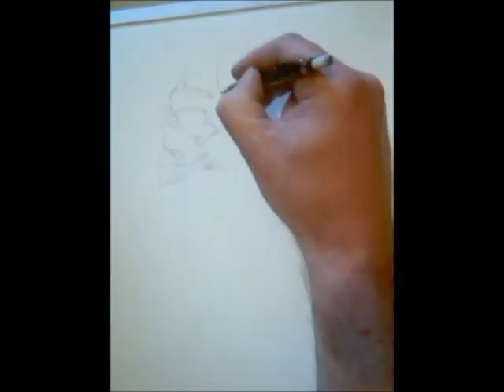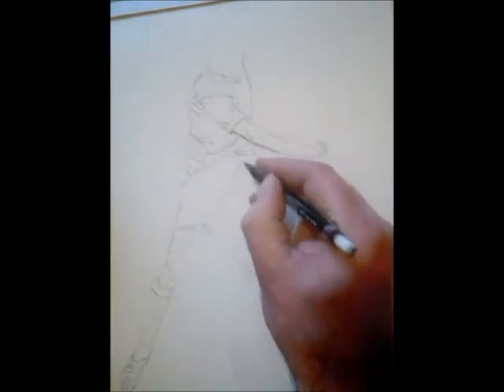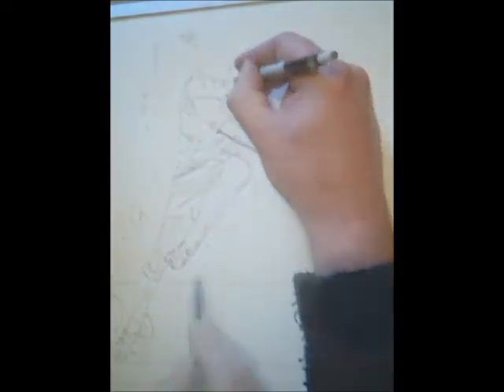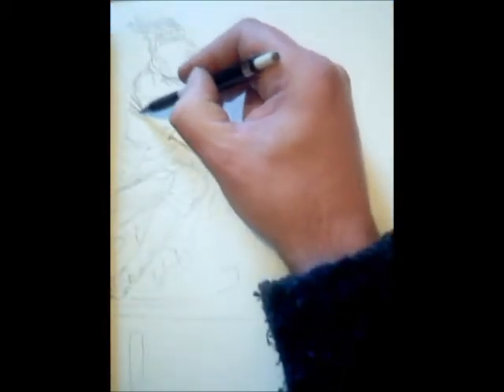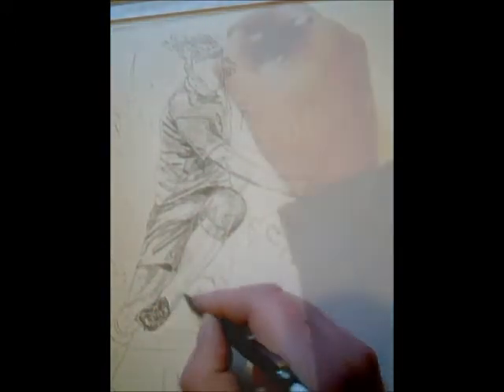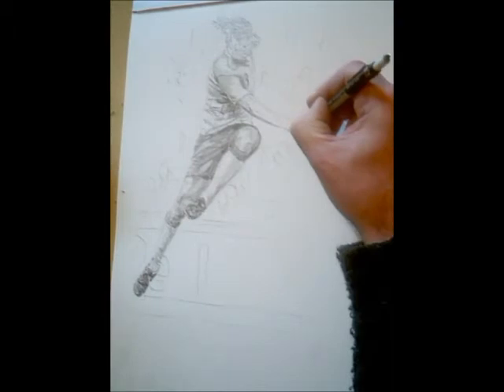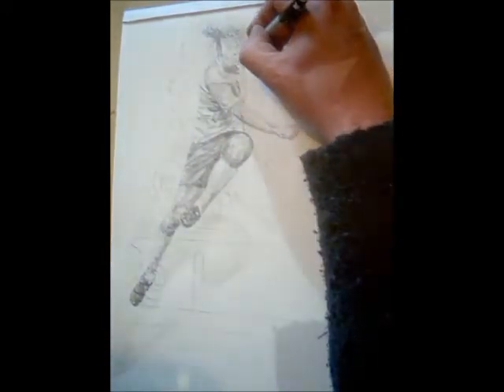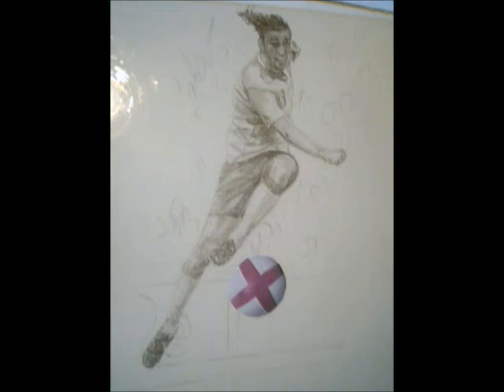andy carroll england debut goal part 1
this is the first part of my andy carroll painting,hope u like